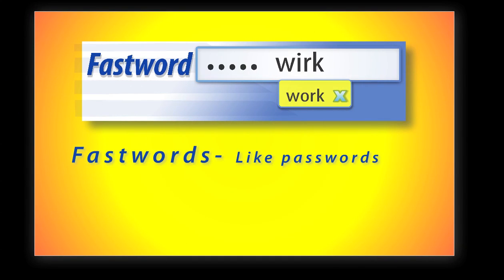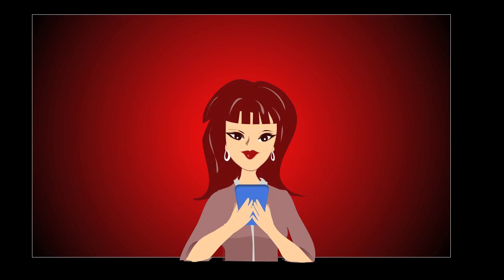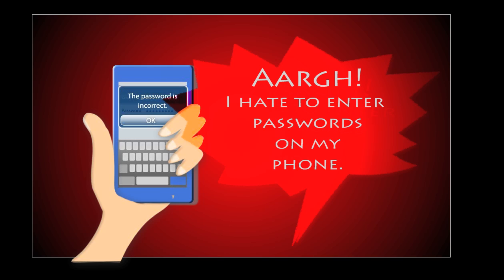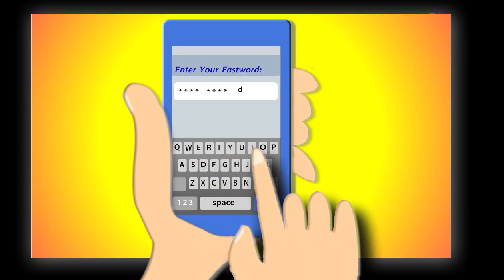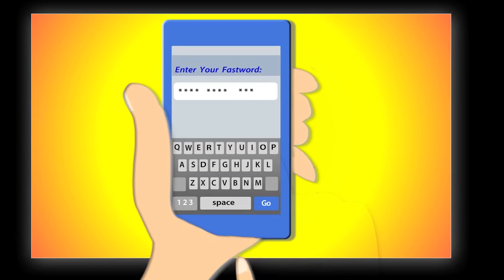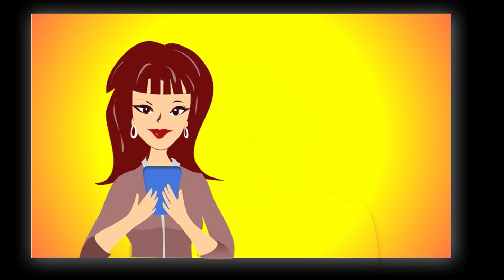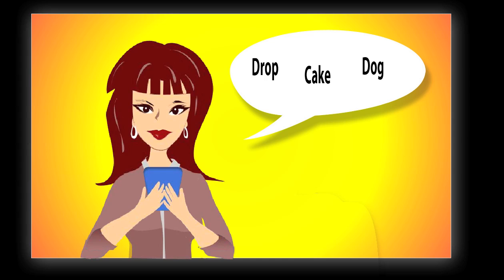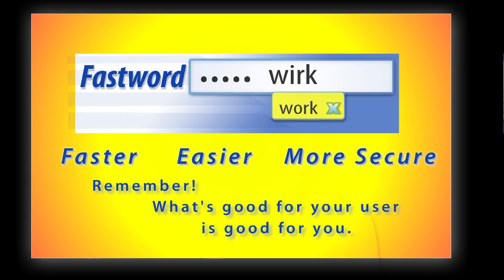Fastwords - faster, easier and more secure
Fastwords is a new authentication technique that is faster, more secure, and has higher recall rates than passwords do.